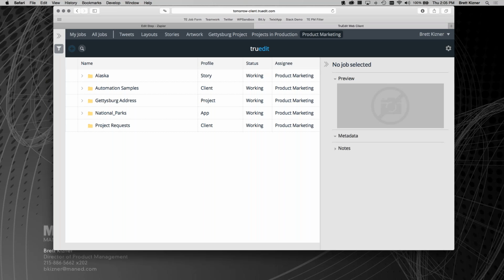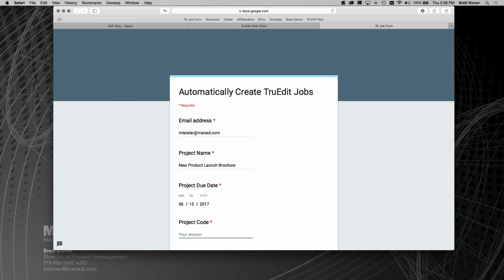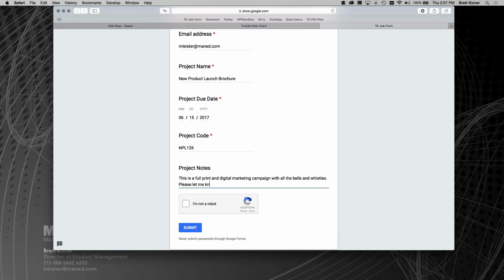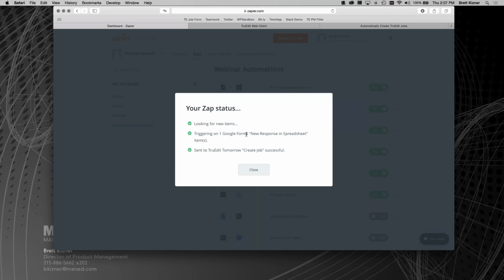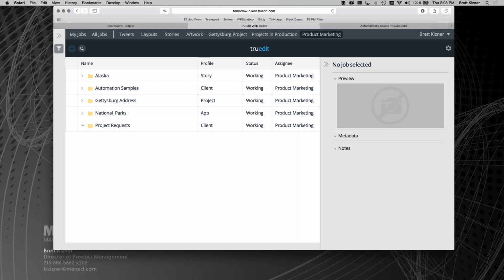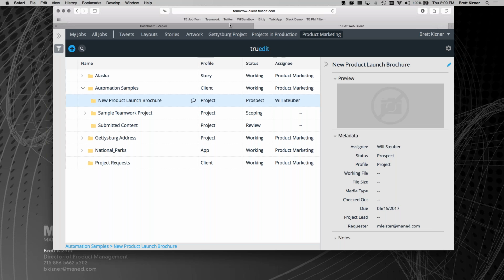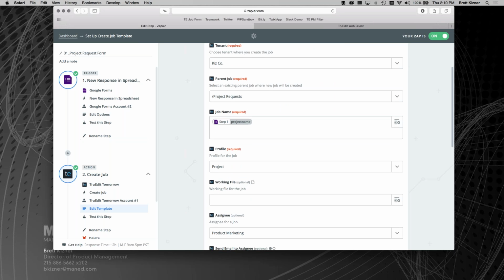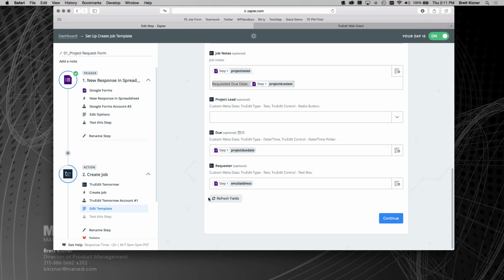Google Forms integration with TruEdit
Watch this short clip to see how to use Google Form and TruEdit together to improve your workflow.